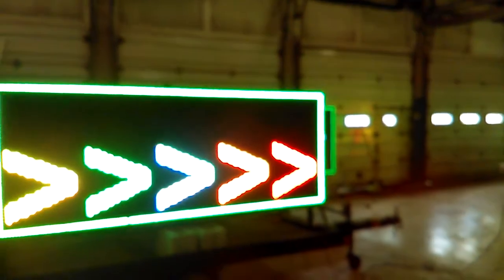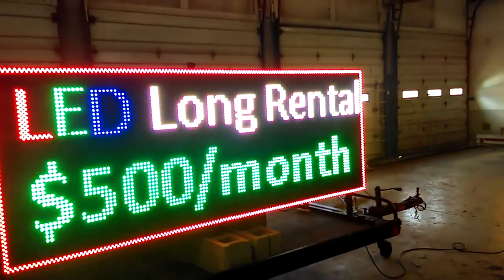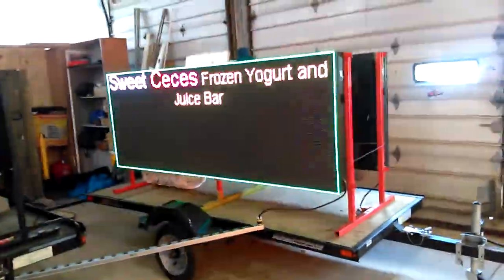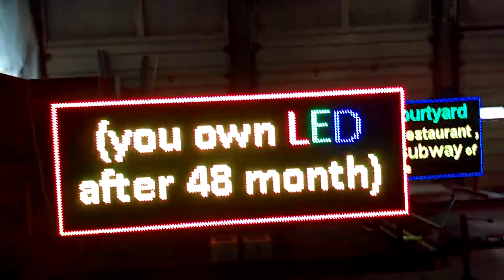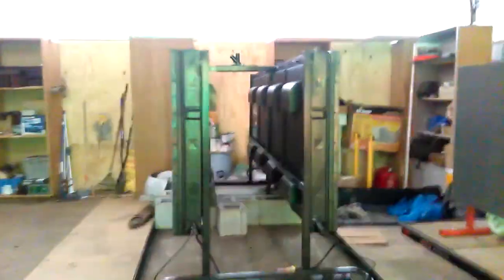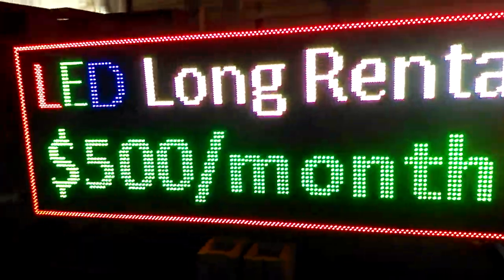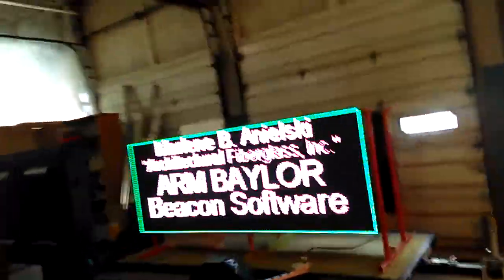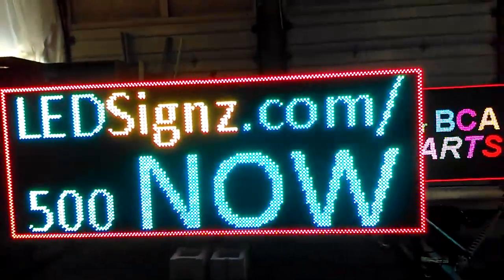Customer Grabber Street Talker LED Has LIFETIME GUARANTEE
What kind of sign should you get? Rent first and if you keep it for 48 month we will give it to you to keep for $1. call
LIFETIME GUARANTEE at our factory unlimited repairs ...

(requires you sign up with Direct Capital with their restrictions applying) which include good credit and length of business is above 2 years.

Led Screen Digital Screen Display Outdoor Media Programmable Advertising Sign
LED sign on trailer, Trailer mounted Led Sign, Portable Led Sign on Trailer, ,Led sign on trailer, trailer led sign, Advertising Trailer, led trailer sign, led sign on trailer for rent,